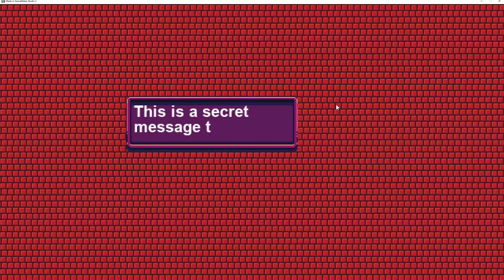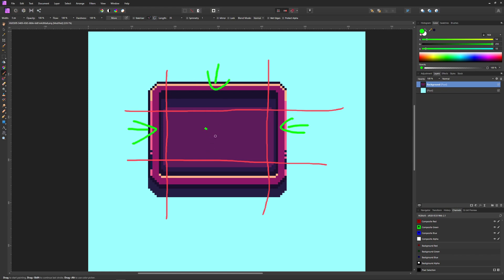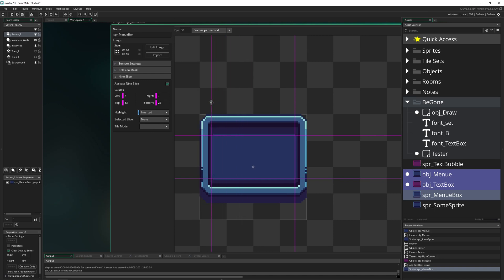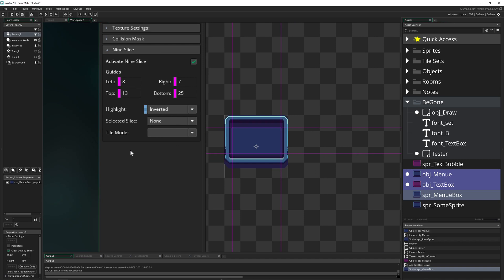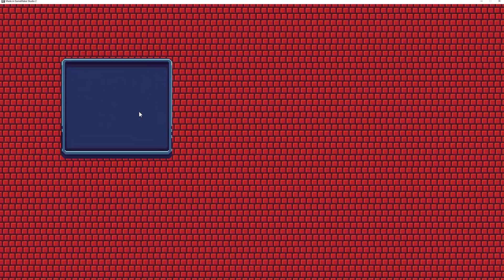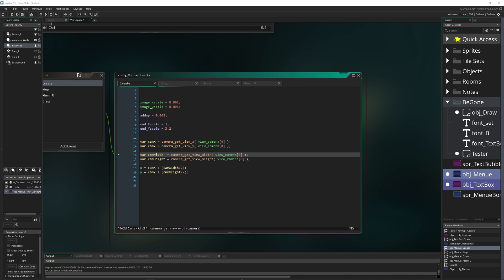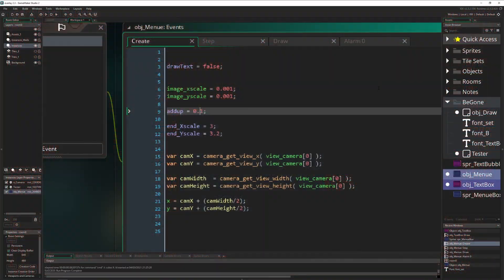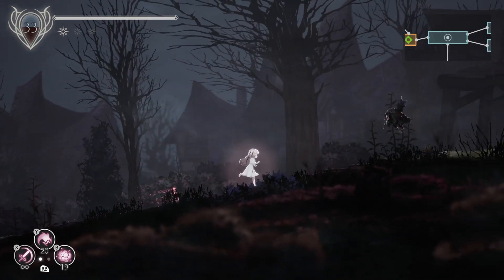Nine slices ninja style [GameMaker Studio Update 2.32]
9 slices are basically a way to stretch an image but to keep the 4 corners static so that it still looks usable for textboxes, menues or even healthbars.

This video tutorial shows you what 9-slices are and 2 practical demonstrations how to utalize this brand new feature in GameMaker Studio 2. The new function has been added to the sprite editor where you can optinally define and set the your sprites as a 9-slice and then you can stretch these by changing the image_xscale and the image_yscale.

Keep in mind that the 4 static corners of the 9-slice are always being drawn the same. This means that they are always there and you cannot shrink them like you would normally could change the size by chaning the x-or yscale.

0:00 Introduction
0:38 Subscribe
0:54 What are nine slices
3:58 Optinal: Practical applications
13:56 Game shown: Ender Lilies